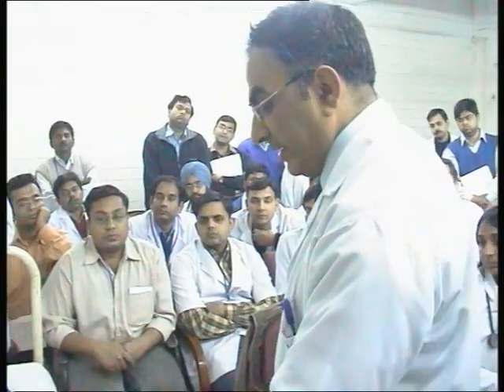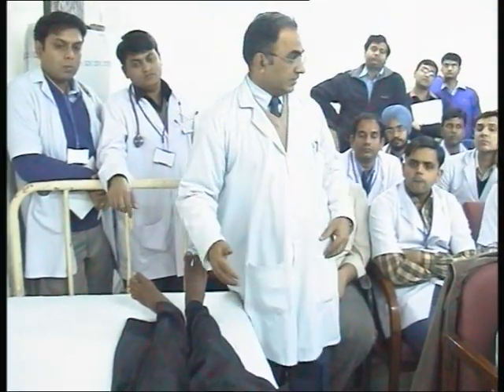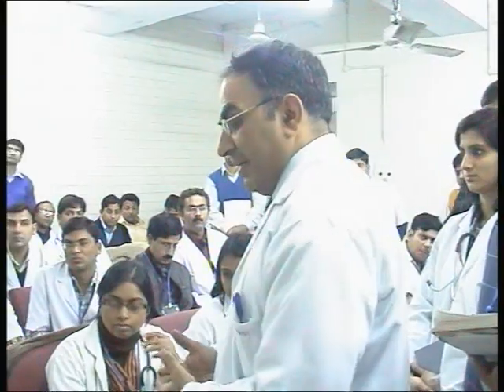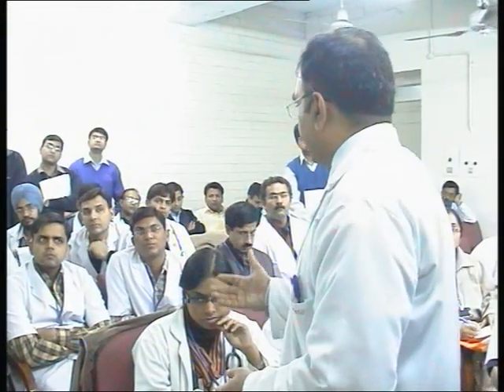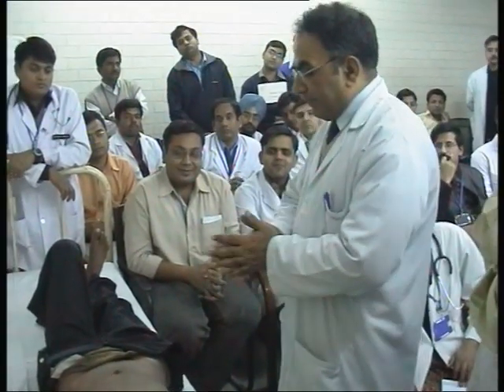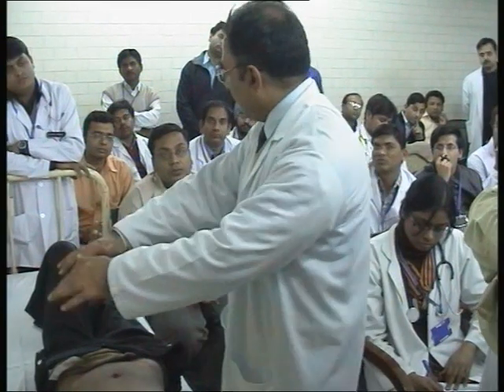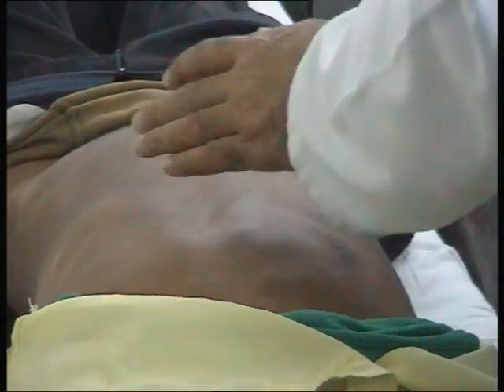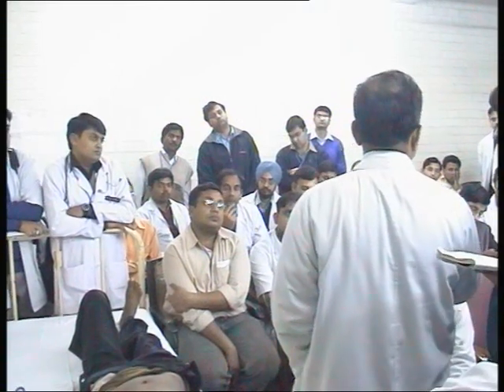Umbilical Lump - 1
Surgery Master Class